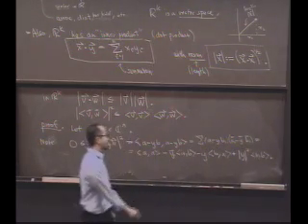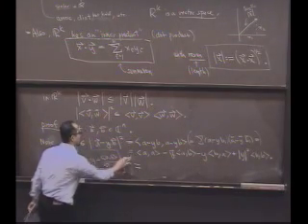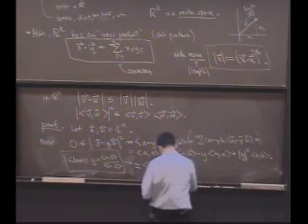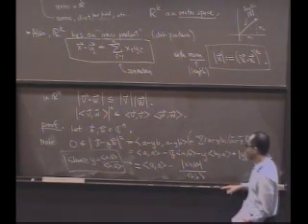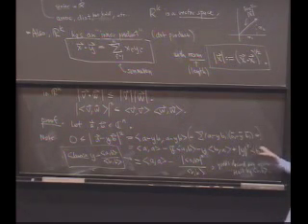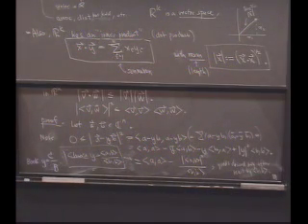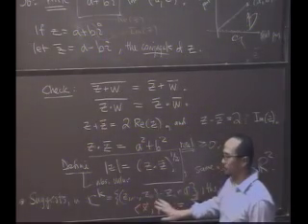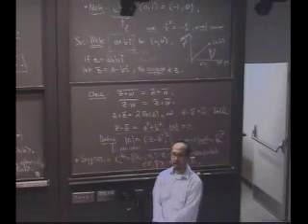Real Analysis, Lecture 5: Complex Numbers (8/8)